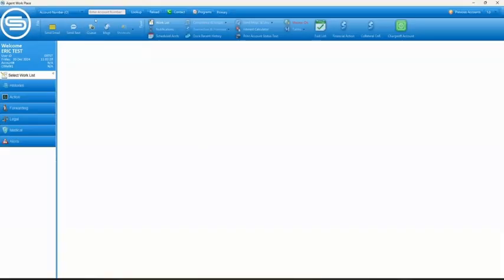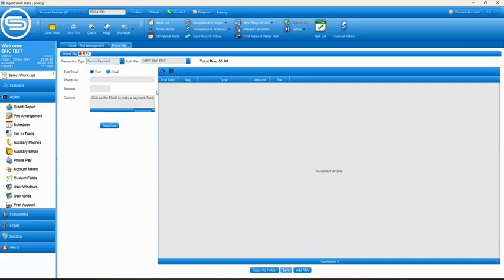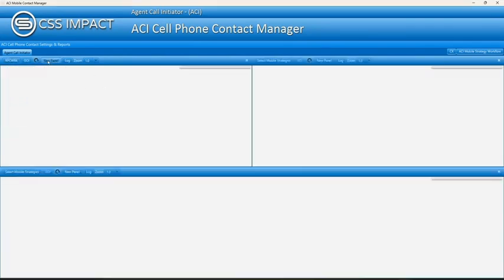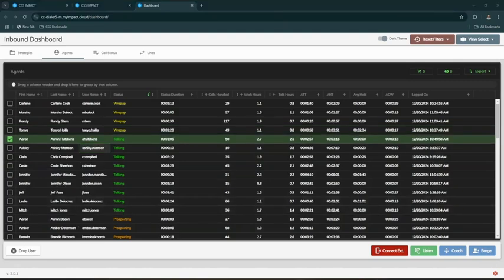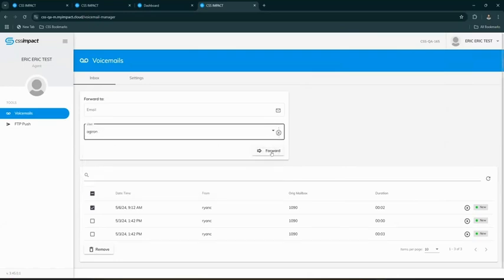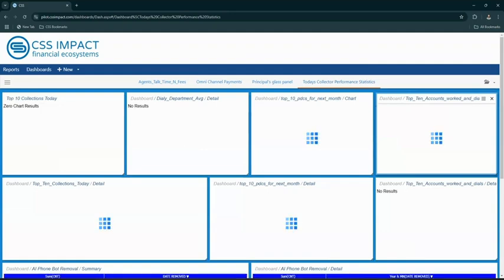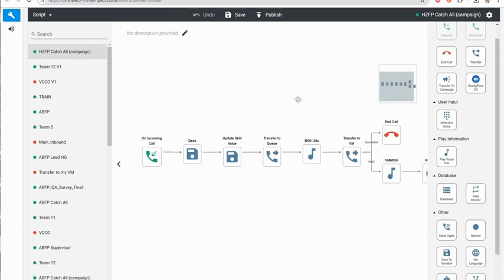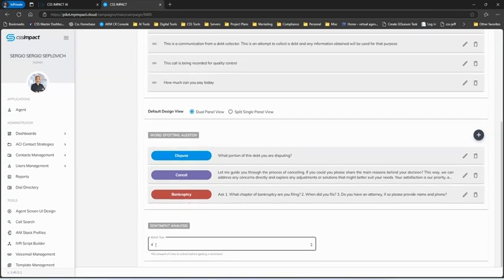IMPACT 2.0 | CallPro Dialer & IVR System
IMPACT | CallPro
IMPACT | CallPro is an intelligent voice infrastructure designed for high-performance collections dialing—optimized for speed-to-connect, compliance, and channel-level cost efficiency. It’s not just a dialer—it’s your voice engine, integrated natively inside the IMPACT ecosystem.

Built for flexibility, CallPro supports:
- Blended Inbound & Outbound Voice
- Predictive, Power, and Preview Dialing Modes
- Dynamic Campaign Management
- Real-Time List Penetration Analytics

But CallPro goes further than traditional dialers—by plugging directly into strategy, agent behavior, and operational performance across the platform.

Key Capabilities:
- Adaptive List Optimization: Dynamically reorders call queues based on promise-to-pay, intent, or prior outcomes.
- Phone Append & Smart Time Zoning: Ensures precision targeting and compliance with state-level dialing restrictions.
- Live Agent Monitoring & Barge-In: Supervisor tools enable training, QA, and real-time intervention.
- Multi-Carrier Infrastructure: Ensures throughput, redundancy, and optimal delivery—backed by Telco-grade routing logic.

IMPACT | AI IVR
IMPACT | AI IVR is an intelligent, voice-activated virtual agent designed to autonomously handle inbound calls, triage intent, and resolve common requests—without the need for human interaction.

Think of it as your front-line voice assistant, capable of interpreting natural language, authenticating callers, and executing actions across the IMPACT platform.

What it can do:
- Smart Intent Recognition: Understands natural language requests like “I want to make a payment” or “I need to dispute this account.”
- Self-Service Routing: Offers account balance info, payment options, settlement offers, and callback scheduling—all without waiting for a live agent.
- Secure Verification: Uses multi-factor logic to authenticate callers before allowing access to sensitive data or actions.
- Escalation Logic: Automatically routes to live agents based on frustration signals, repeat callers, or risk triggers.
- Workflow-Connected: Ties directly into IMPACT workflows—allowing the IVR to execute real-time updates, send emails/texts, or trigger backend processes.
- What makes AI IVR powerful is not just what it hears—it’s what it understands and acts on.
- You can think of it as your 24/7 voice concierge that never misses a compliance beat, doesn’t wait on hold, and can handle thousands of inbound intents simultaneously.